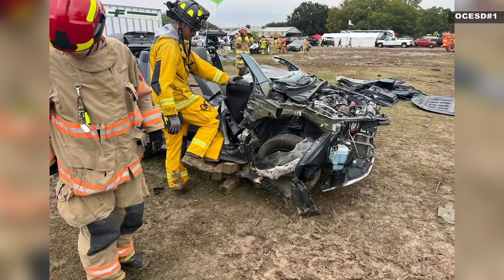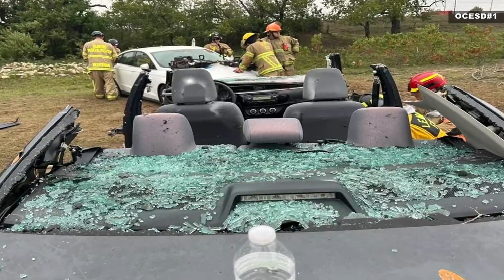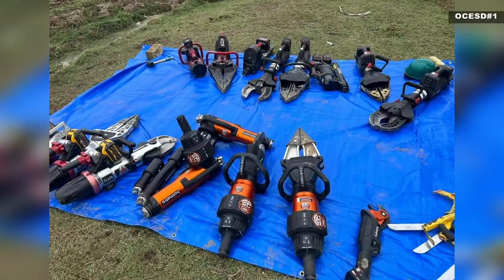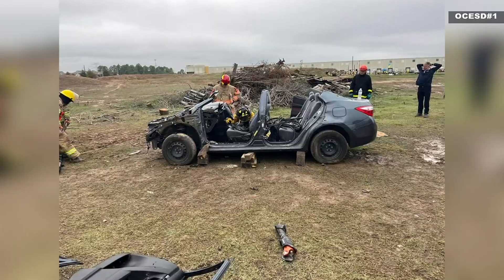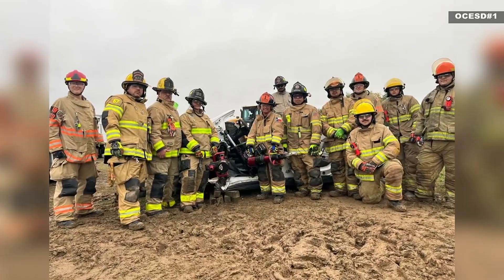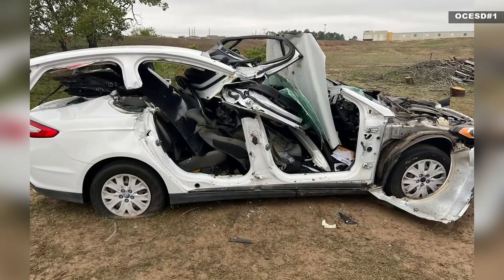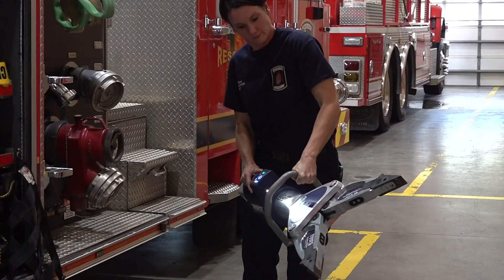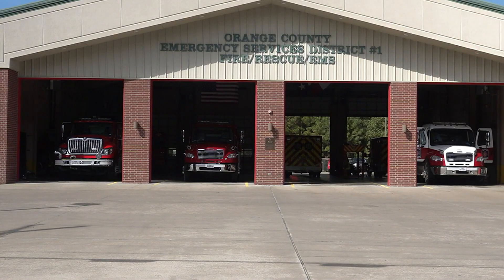Vidor Firefighters attend training course that focuses on new technology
The training also covered alternative solutions for when things don't go according to plan.